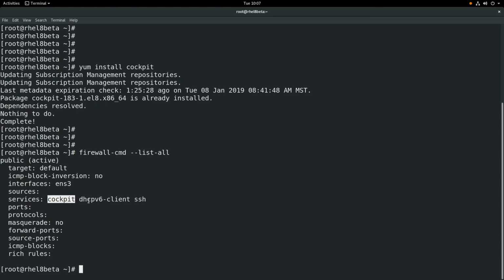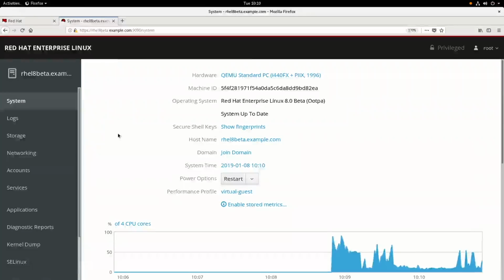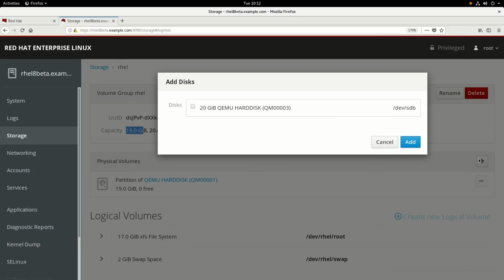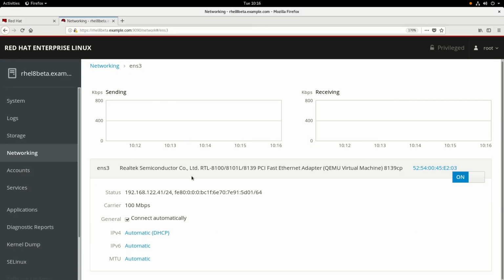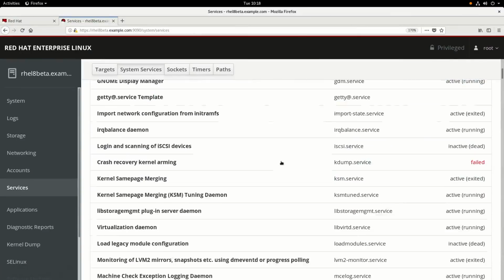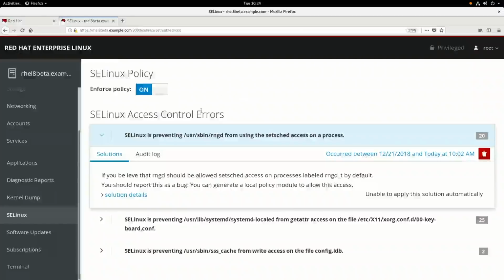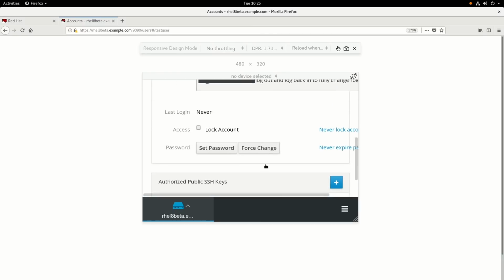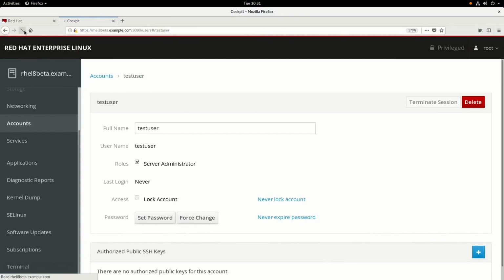RHEL 8 Beta - Web Console (Cockpit) Interface Overview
Join Red Hat Senior Technical Account Manager Brian Smith as he demonstrates the features in the Cockpit web based management interface in the RHEL 8 Beta.

For more information on Cockpit, please see the Cockpit documentation

Get the RHEL 8 Beta now! To learn more, please visit our RHEL 8 Beta resources on the Red Hat Customer Portal and at Red Hat Developers: